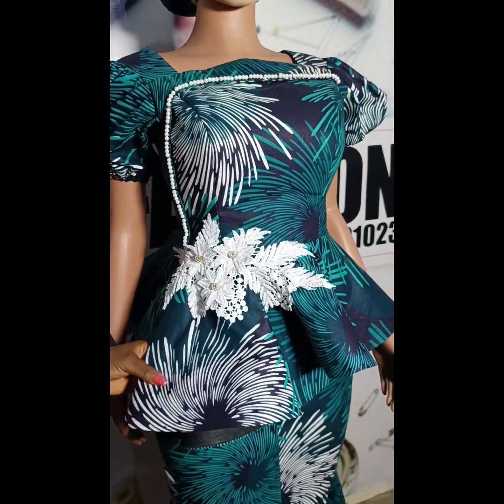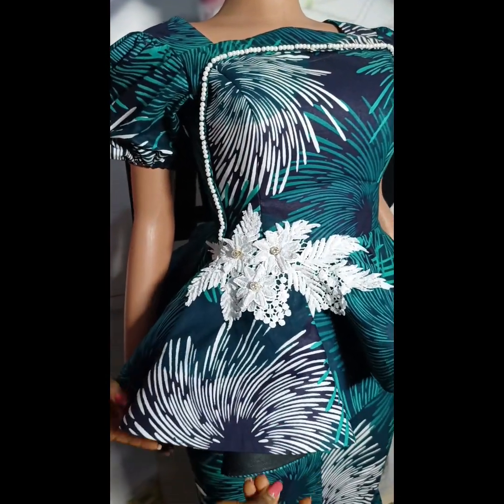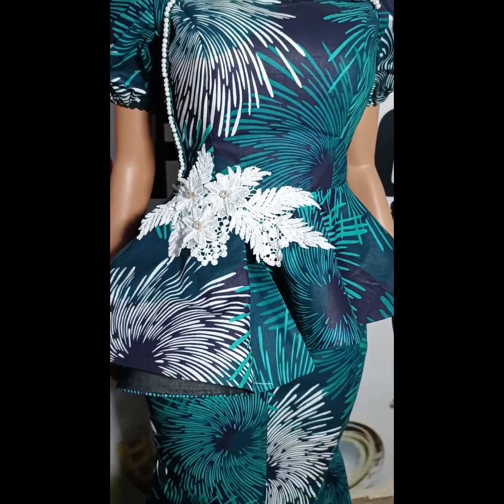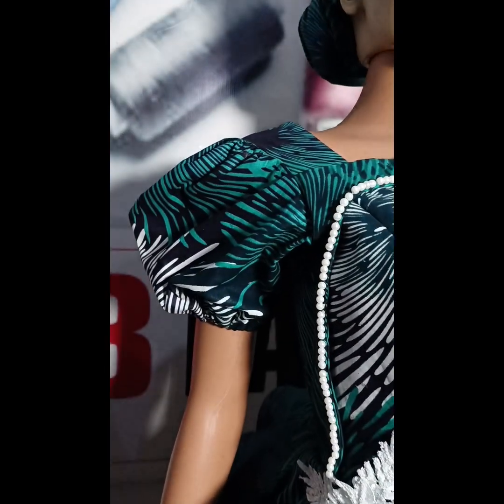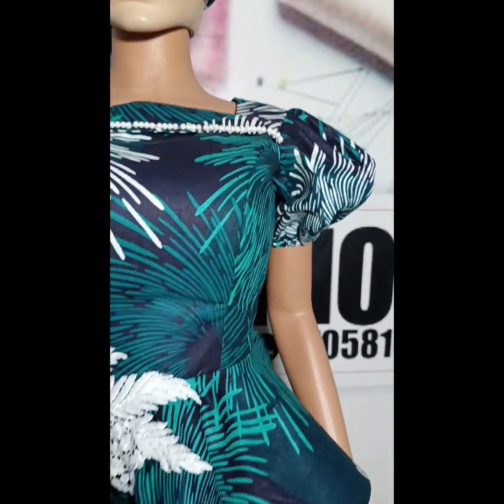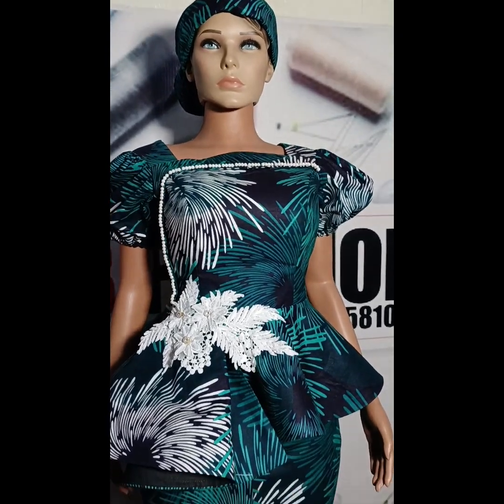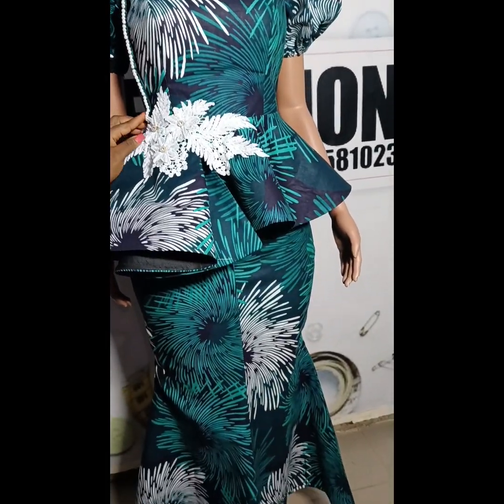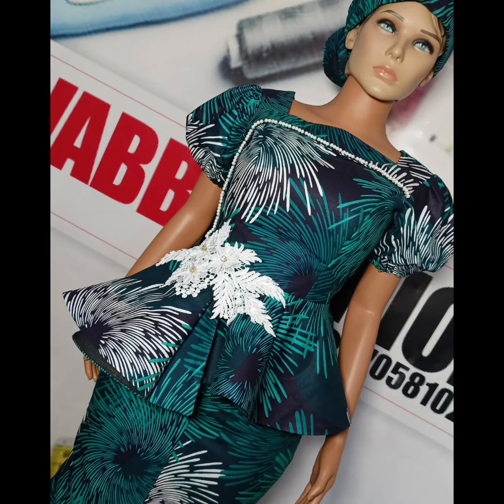HOW TO MAKE THIS STYLISH DOUBLE PEPLUM (FLARE) 360 degree flare.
Here's the link on how to crinoline to a
 peplum.
Here's the link on how to make a four panels skirt